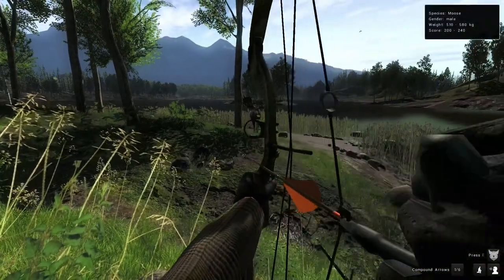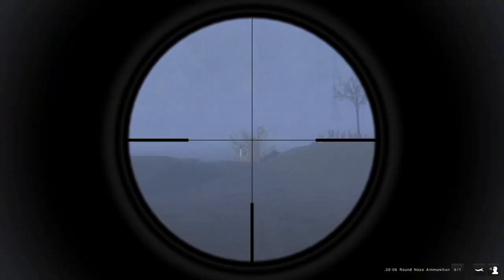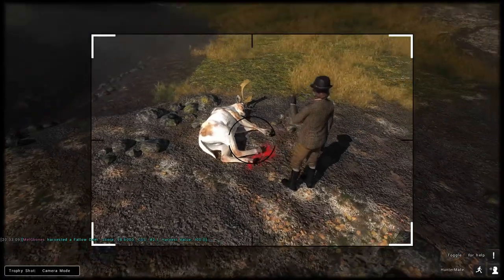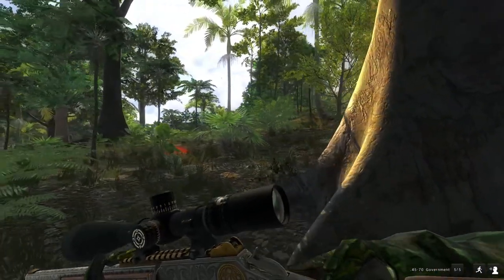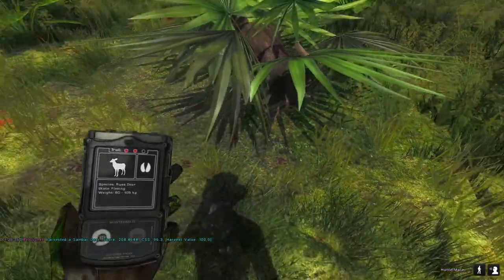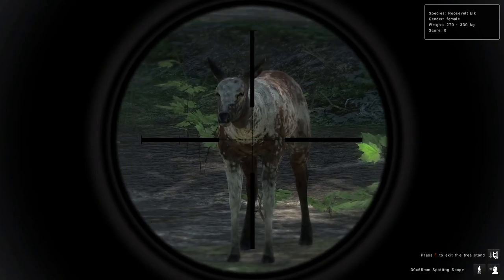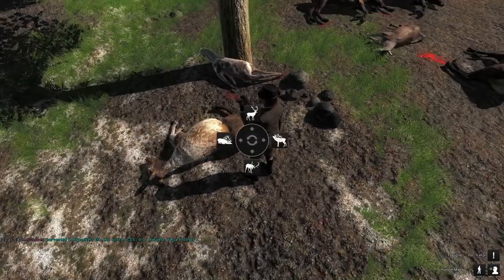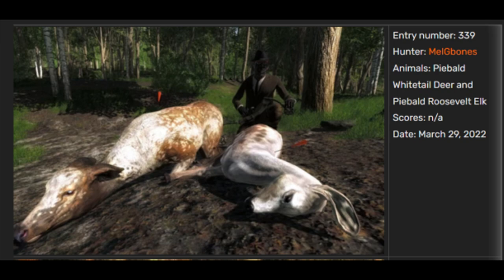MY FIRST EVER *SUPER RARE* IN THE HUNTER CLASSIC! DOUBLE RARE TROPHY SHOT! PLUS MORE HIGHLIGHTS!